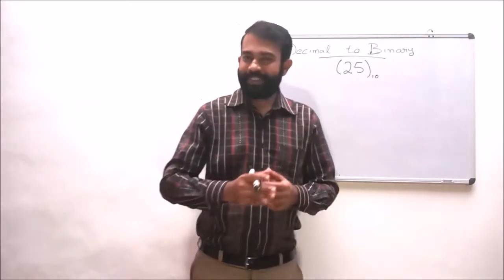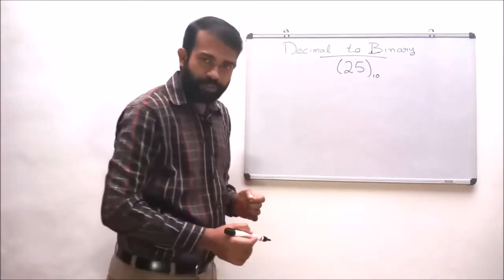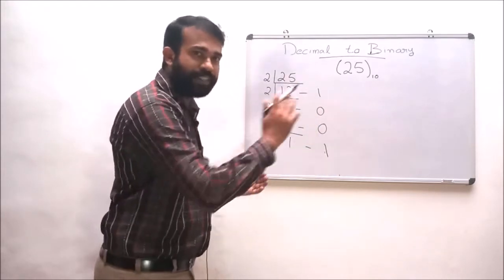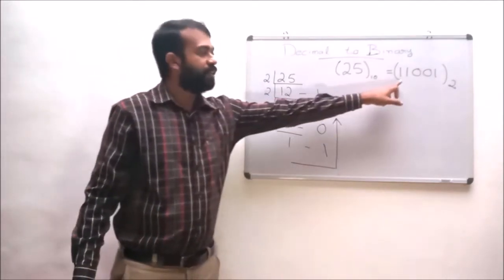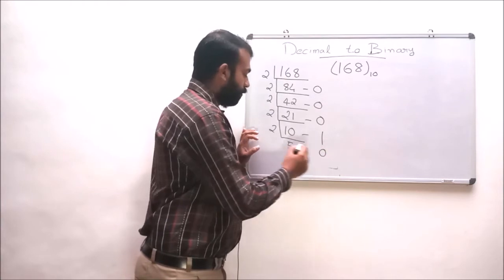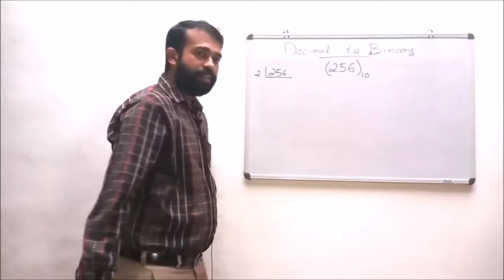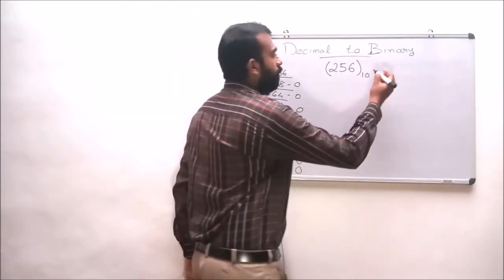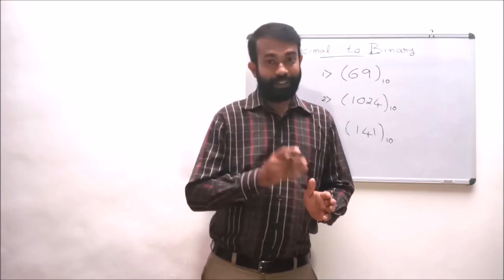DIGITAL ELECTRONICS – LECTURE 5 – DECIMAL TO BINARY CONVERSION - BCA SEM1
An easy method of converting decimal to binary number equivalents is to write down the decimal number and to continually divide-by-2 (two) to give a result and a remainder of either a “1” or a “0” until the final result equals zero.
Conversion steps:
1.  Divide the number by 2.
2.  Get the integer quotient for the next iteration.
3.  Get the remainder for the binary digit.
4.  Repeat the steps until the quotient is equal to 0.
5.  The most significant bit (MSB) is at the bottom of the column of remainders and the least significant bit (LSB) is at the top.
6.  Read the series of 1s and 0s on the right from the bottom up. This is the binary equivalent of the decimal number.